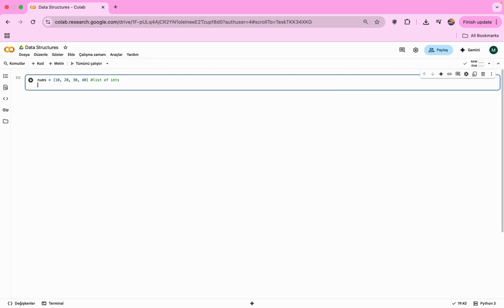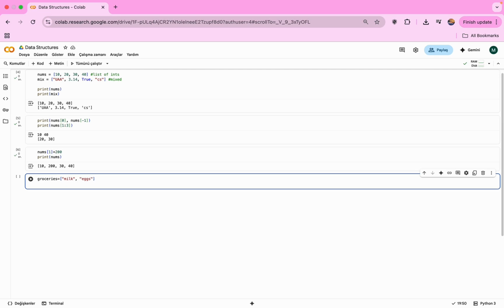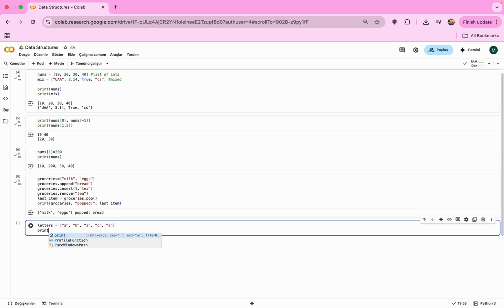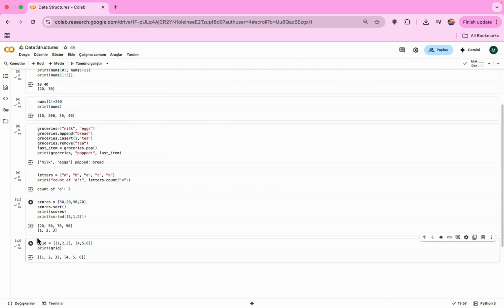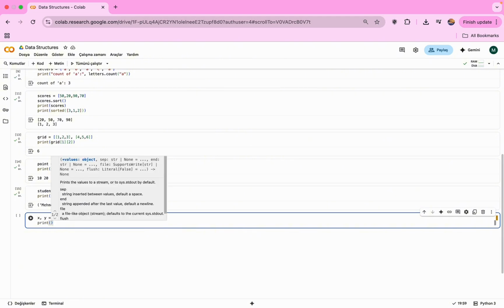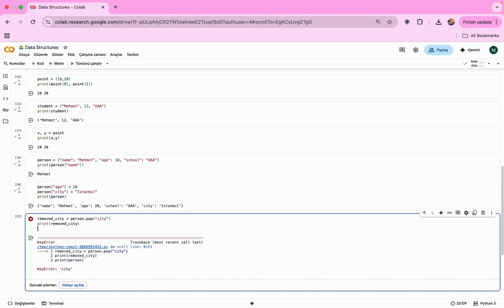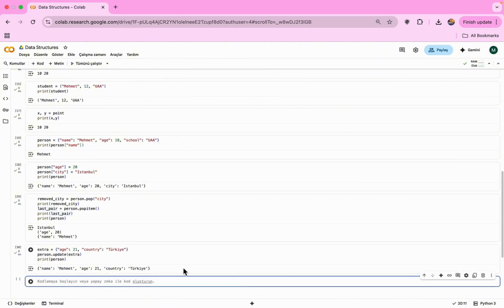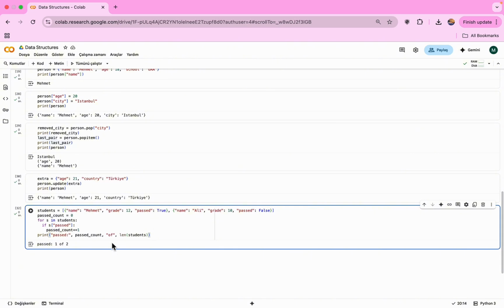Data Structures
Data Structures explained in detail.